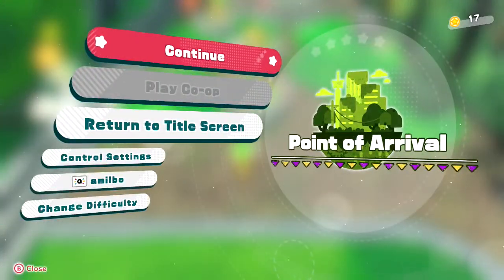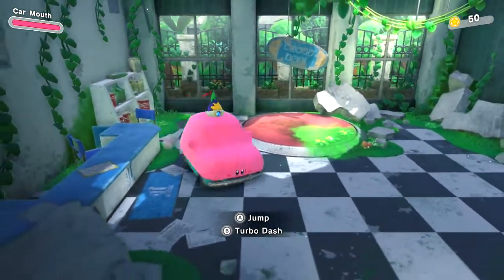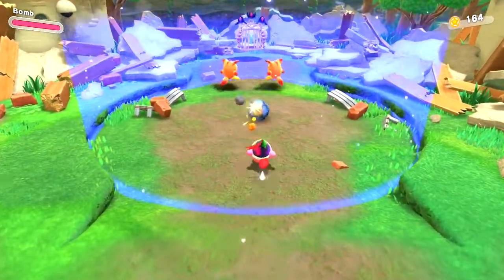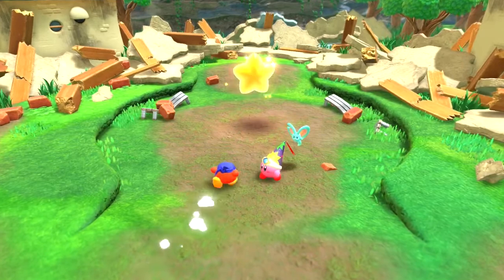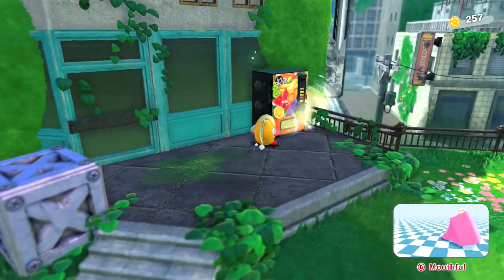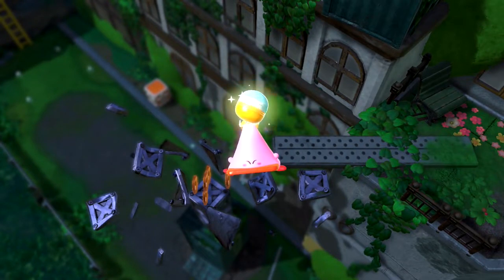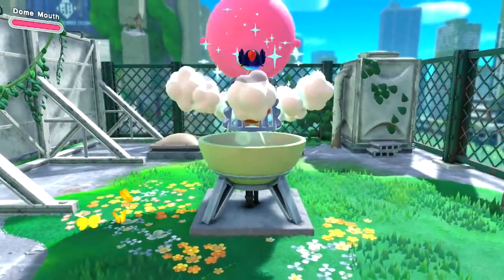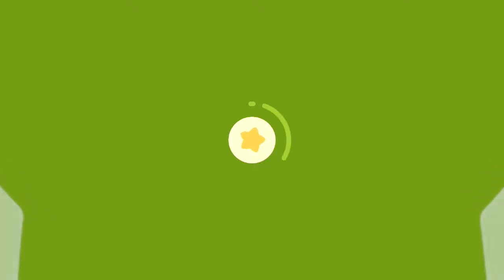Kirby and the Forgotten Land | #01 | Waddle Dee Town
Since Kirby just came out time to LP a new game!